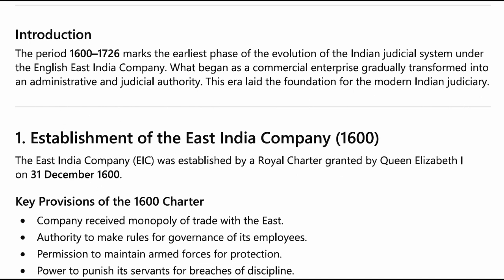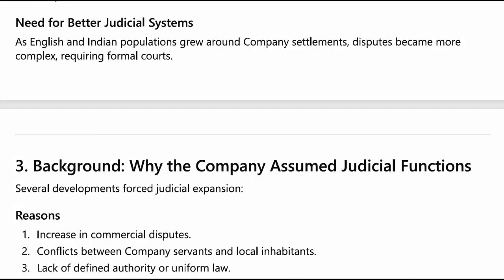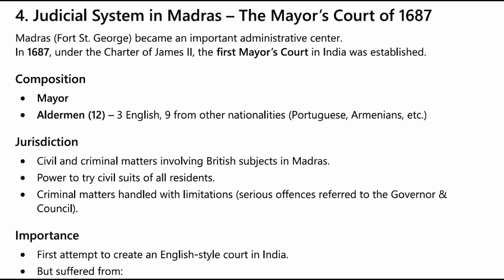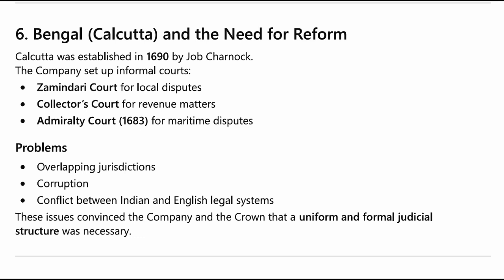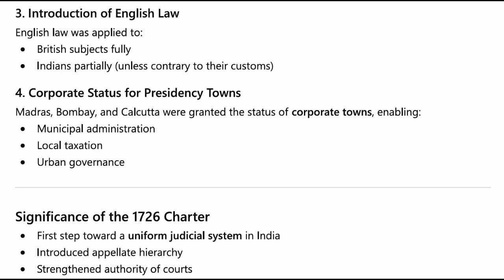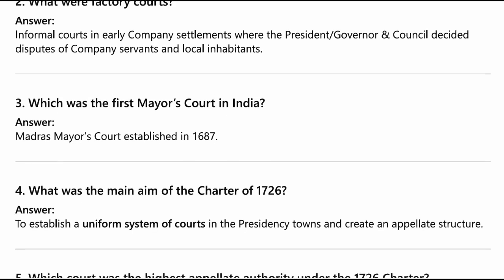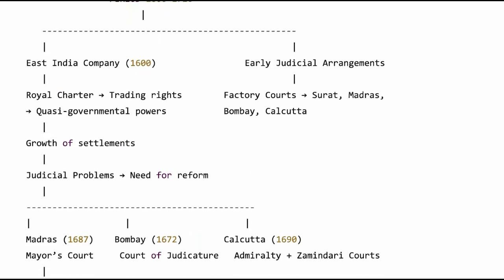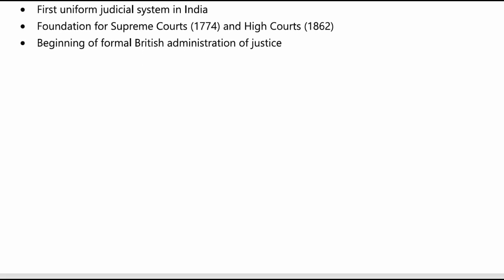1.1.1 History of Courts - Evolution of Courts in British India 1600 - 1726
Welcome to our detailed lecture on History of Courts in India (1600–1726) — a must-watch for SY BA LLB, LLB, and legal history students!

In this video, we cover the complete evolution of the judicial system from the establishment of the East India Company in 1600 to the transformative Charter of 1726.
Perfect for exam preparation, assignments, and concept clarity.

📌 Topics Covered

✔ Establishment of the East India Company (1600)
✔ Early Company Settlements: Surat, Madras, Bombay & Calcutta
✔ Factory Courts and early judicial arrangements
✔ Madras Mayor’s Court (1687) – structure & significance
✔ Development of courts in Bombay
✔ Bengal/Calcutta judicial background
✔ Problems in early systems
✔ Why reforms became necessary
✔ Charter of 1726 – provisions & importance
✔ Impact on modern Indian judiciary

SY BA LLB students

LLB 3-year / 5-year students

Aspirants of Judiciary / UPSC optional

Anyone interested in the evolution of Indian legal institutions

Concept clarity

Chronological understanding

Exam-oriented notes

Quick revision of key facts